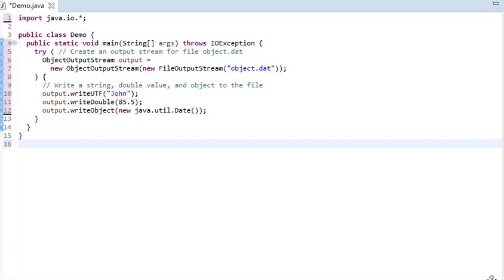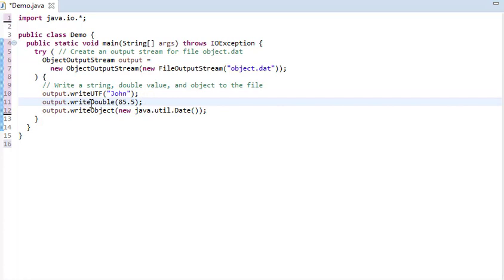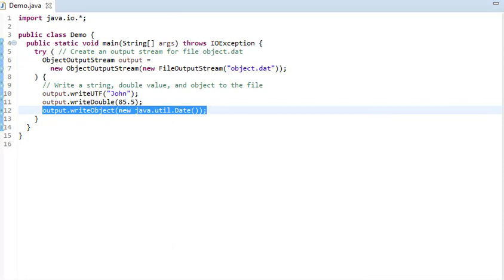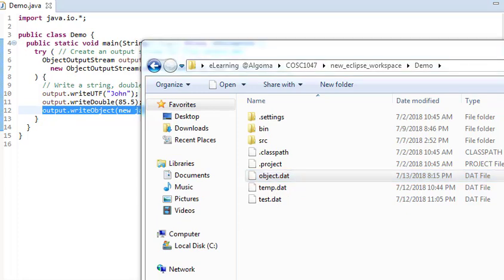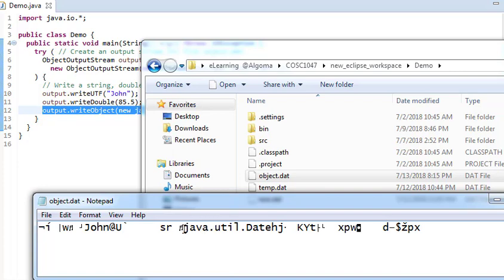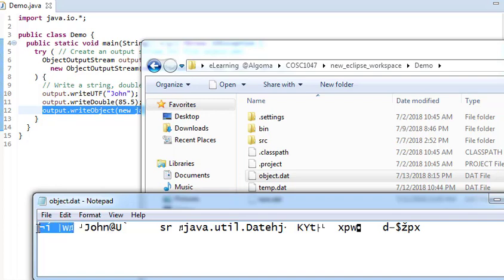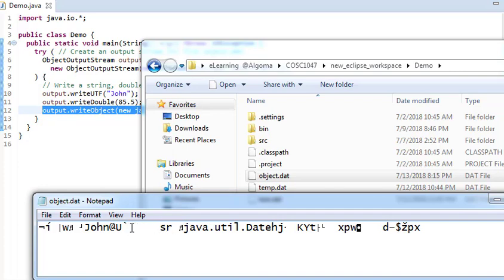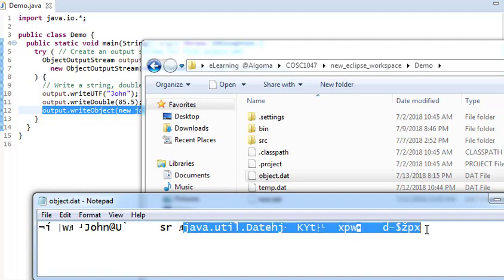NCBC1047_M4_U4_L2_V2